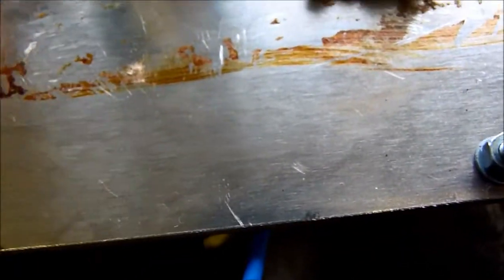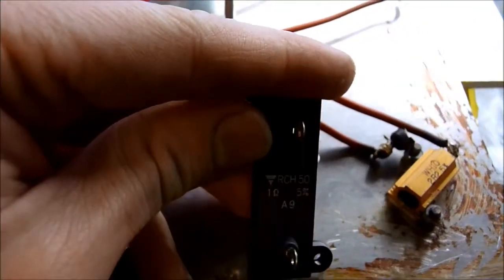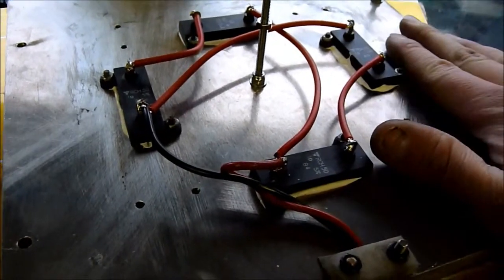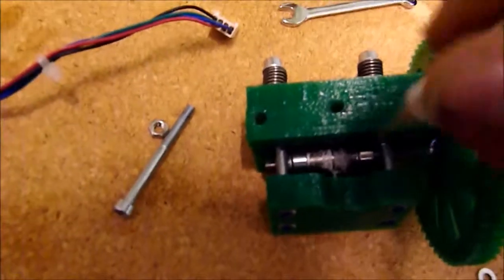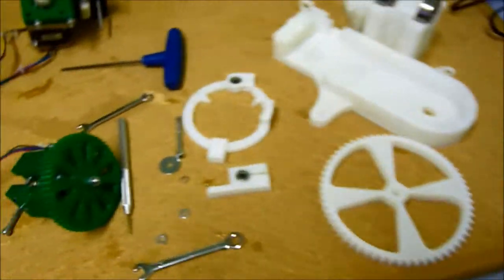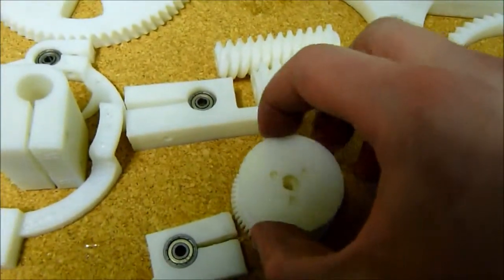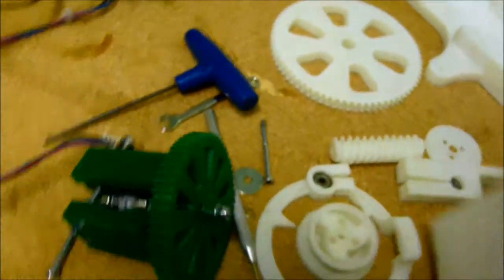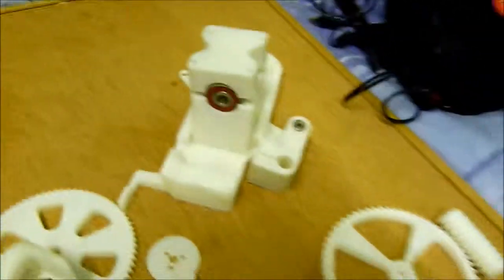Reprap Exploded heater blocks and strange device!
Some stuff and things!